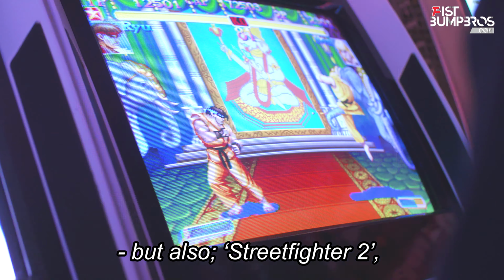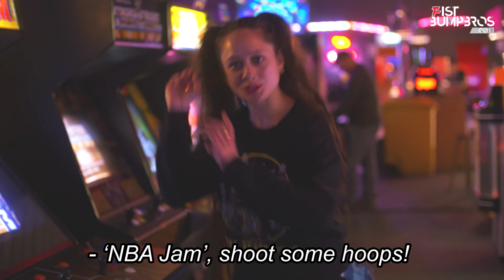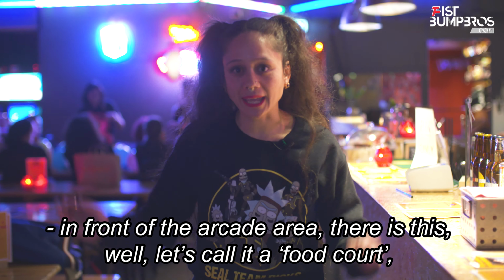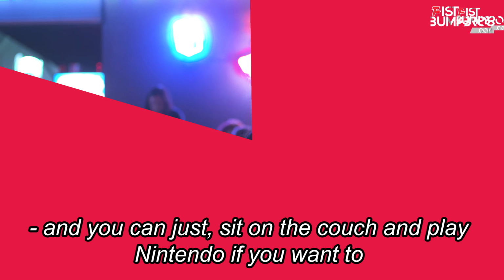Character Unlocked EP4 | Blast Galaxy Amsterdam | Retro Cabinet Heaven | Video Report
We drove way up north, to visit Blast Galaxy in Amsterdam, co-owned by none other then Steven Saunders, former host of Gamekings! He shows us what his retro arcade venue is made of and what makes his dream so unique in many ways!

We interviewed Yaya Han, Irine Meier, Manu Bennett, Casper van Dien, David Faustino and many famous actors and actresses at conventions llike Dutch Comic Con, Firstlook, Abunai, Comic Con Brussels and Animecon..

Hit up that sub button if you like this content! It allows us to make better and more of the same video. Much appreciated!

Production : Eldon
Host : Sensi
Assist: Ivo